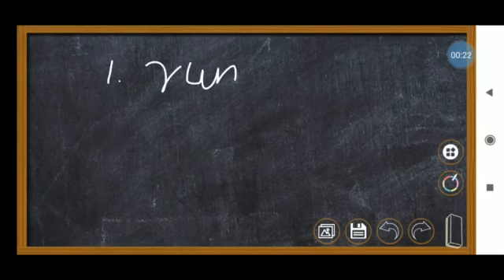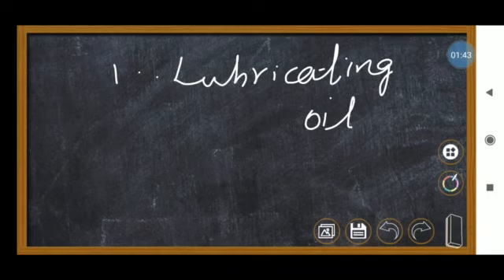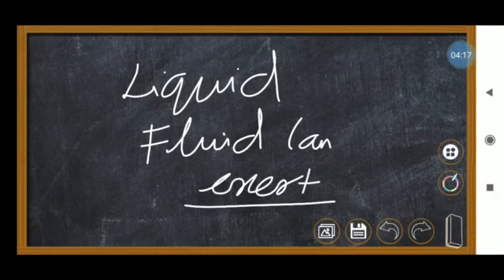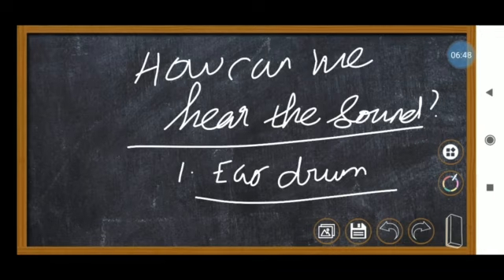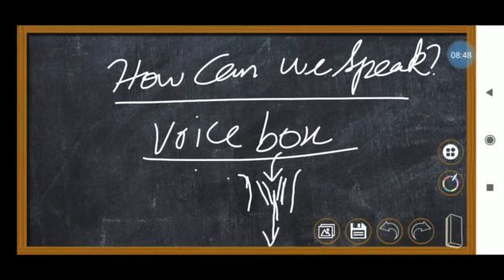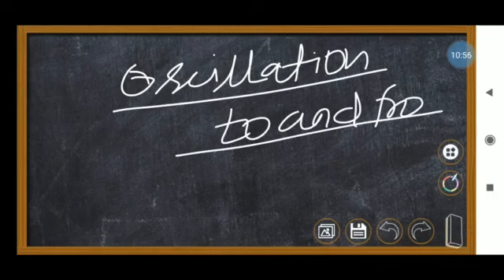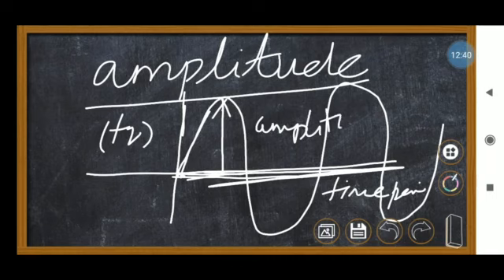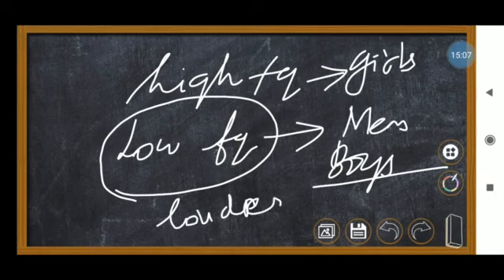GGVS8 SP C13 sound & friction revision p6